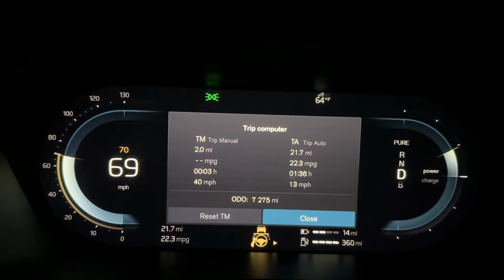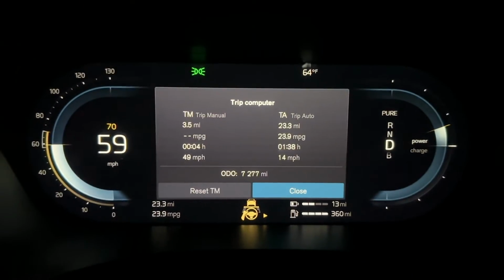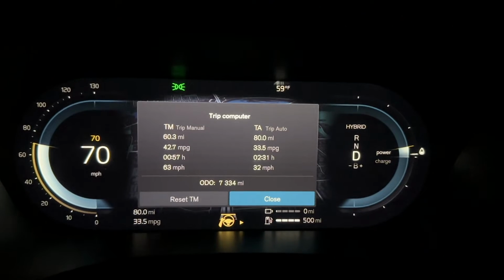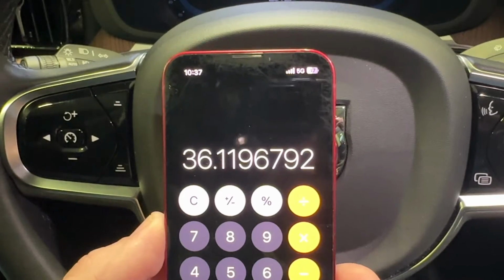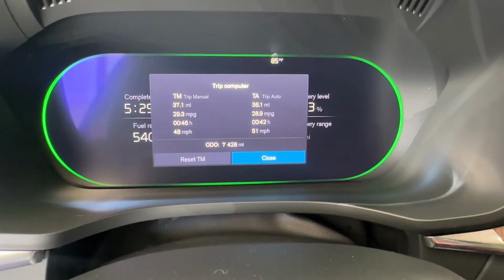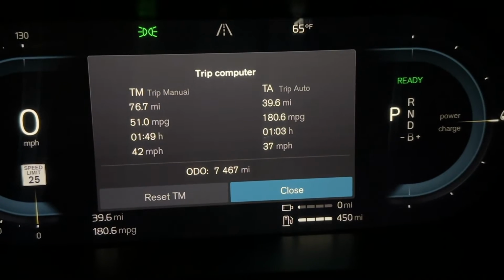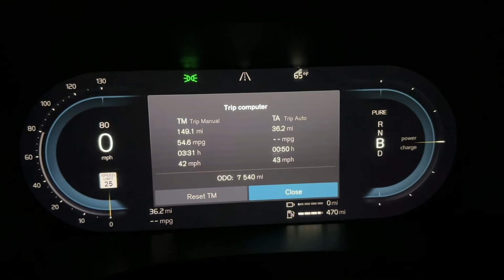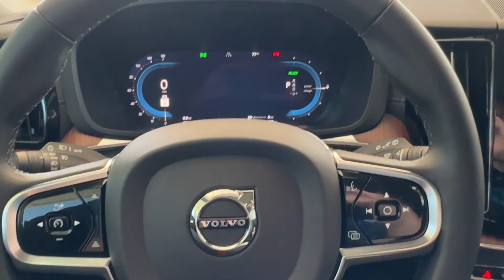How To Use a Plug In Hybrid -- Volvo XC60 Recharge Plug In Hybrid Fuel Economy Test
The Volvo XC60 Recharge is a beautiful example of a Plug-In Hybrid, one of the most popular classes of vehicles today. But How does a Plug-In Hybrid Work? Do You have to charge a plug in hybrid all the time? How do you gget the best mileage out of a Plug In Hybrid? Can you drive a plug in hybrid on just gas? What does the MPGe rating mean? And what of the Volvo XC60 Recharge? Does the Volvo XC60 Recharge get good MPG? How far can the Volvo XC60 Recharge go on electric power? Does the Volvo XC60 Recharge actually get its MPG rating? Watch my video to find out!